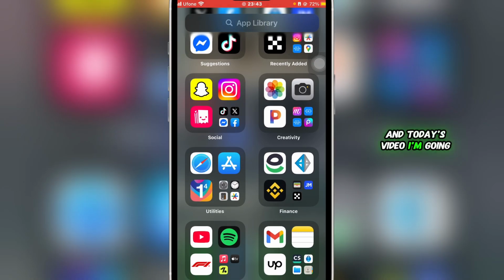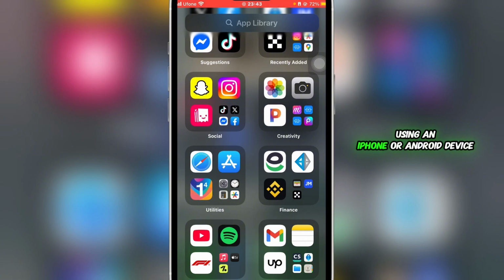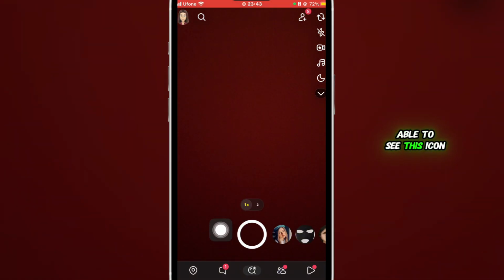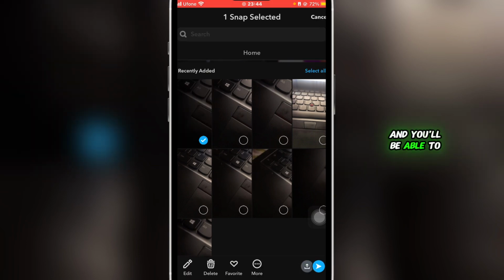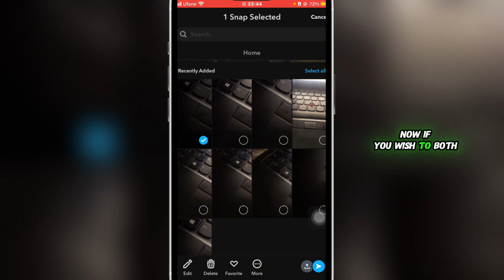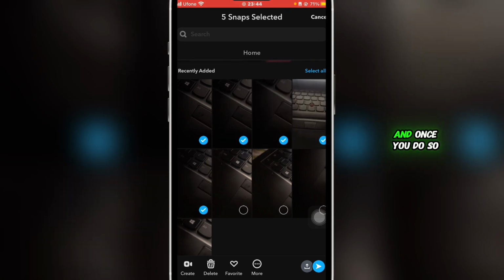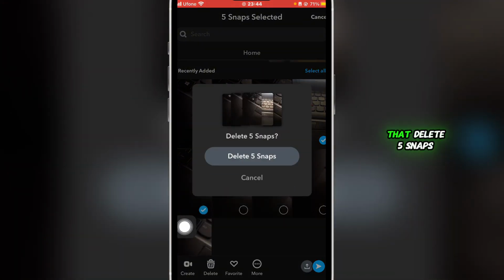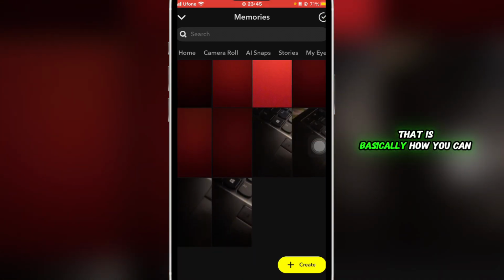How to Delete Memories on Snapchat in 2025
How to Delete Memories on Snapchat

Learn how to delete memories on Snapchat with this easy, step-by-step tutorial that guides you through removing saved snaps, videos, and stories from your Memories section. Whether you're cleaning up old content, freeing up storage, or just organizing your Snapchat account, this video shows you exactly how to permanently delete memories from both individual snaps and entire collections.

This tutorial is perfect for anyone using Snapchat on iPhone or Android, and it walks you through everything from opening the Snapchat app to locating your Memories, selecting snaps, and removing them permanently.

Watch now to learn how to delete Snapchat Memories and take control of your saved content on the app—quickly, safely, and efficiently.